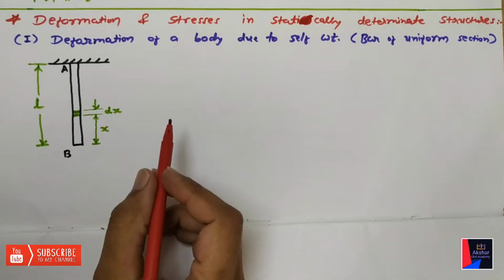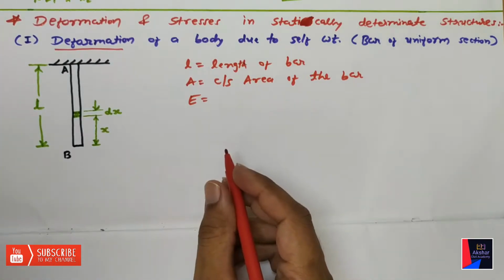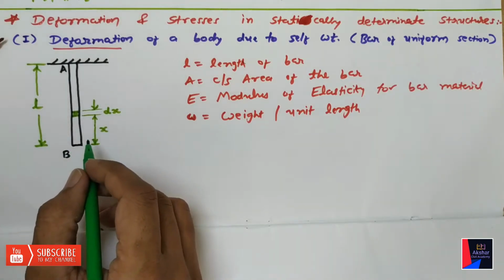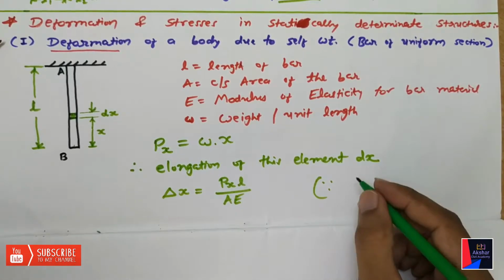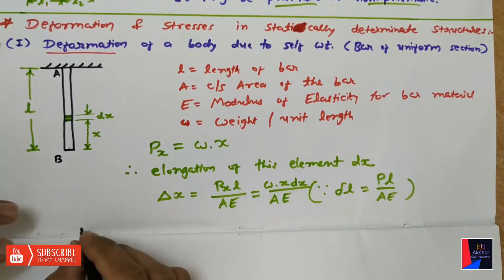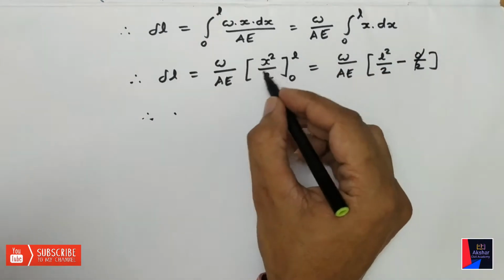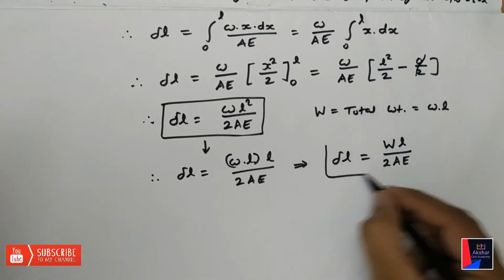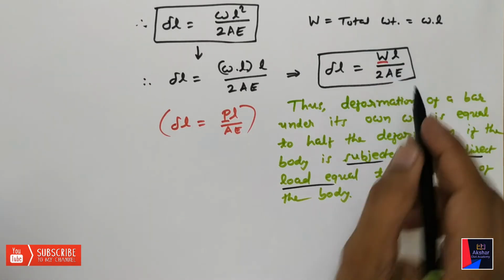Deformation of a body due to its self weight